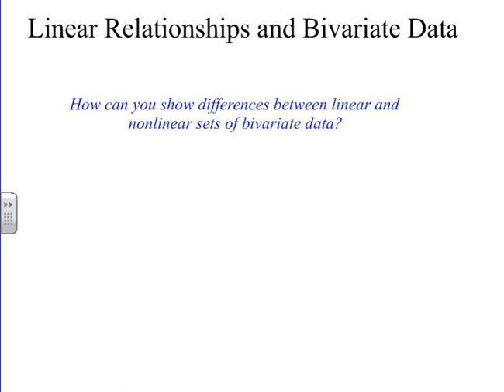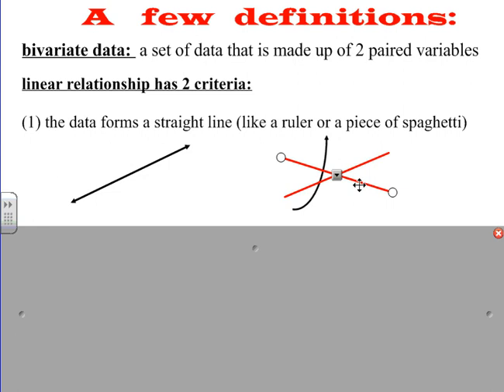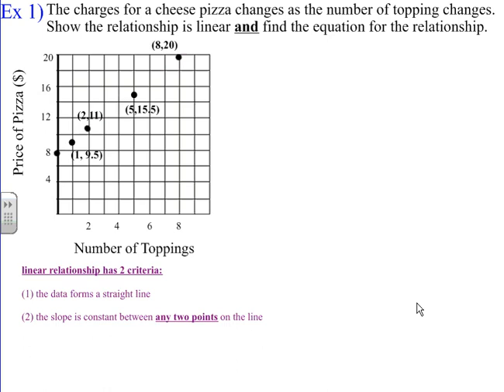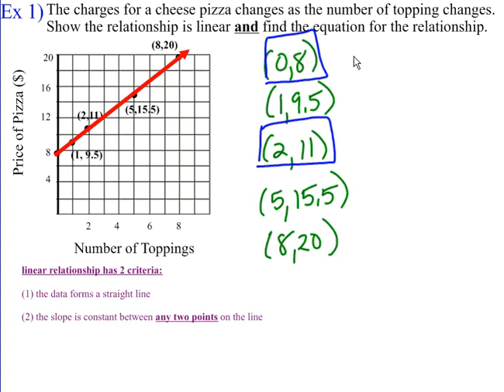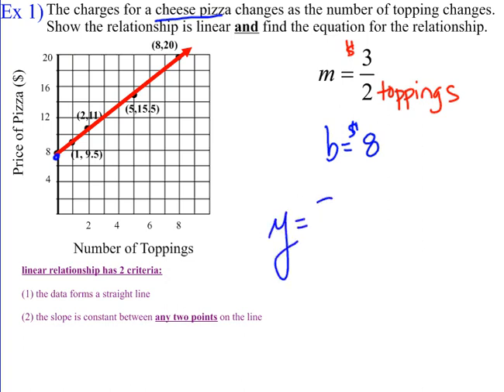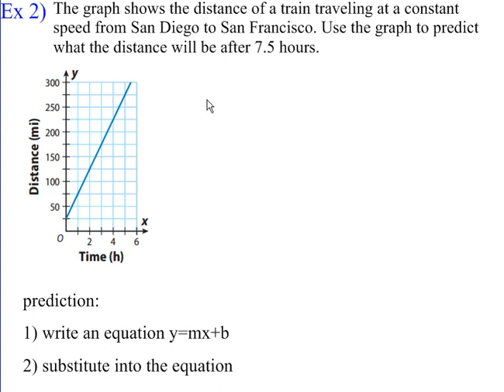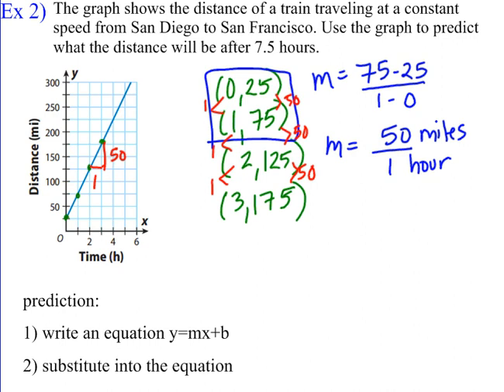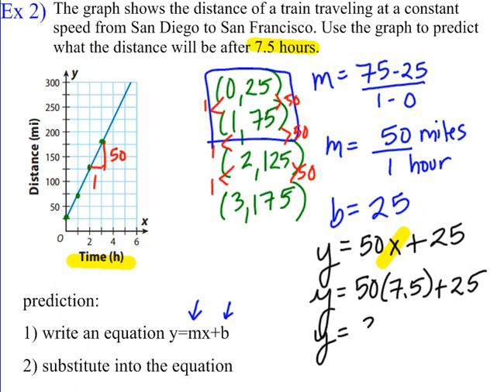Linear Relationships and Bivariate Data